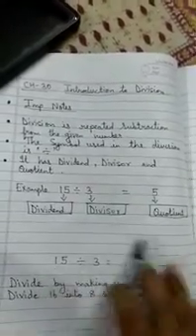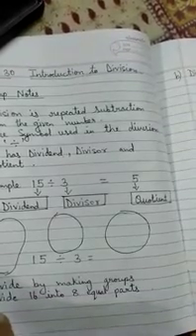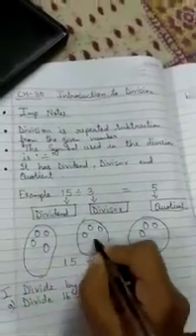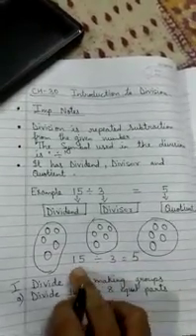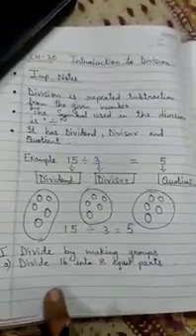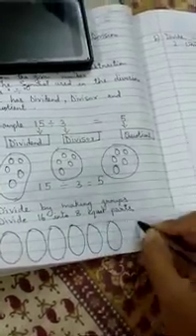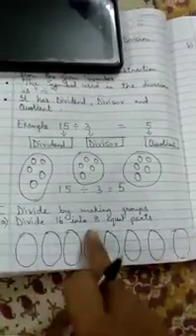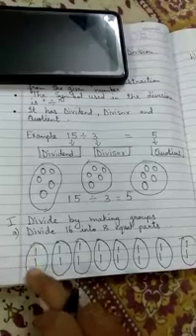Introduction to division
Video from Annu Beck